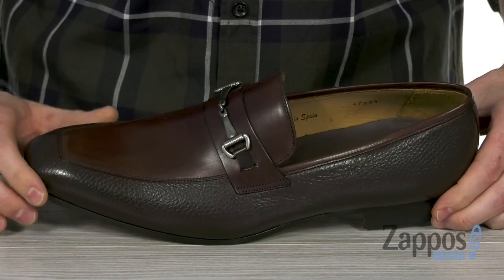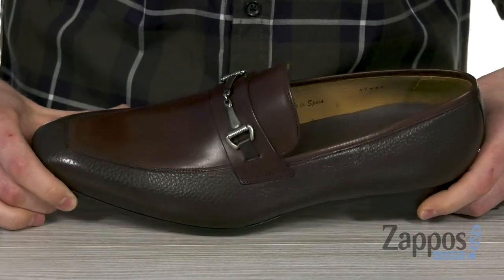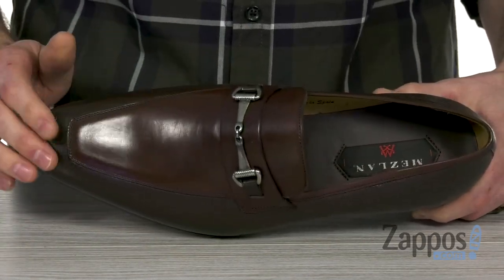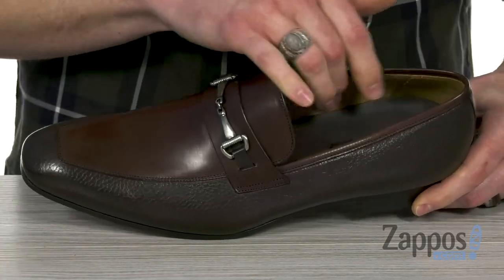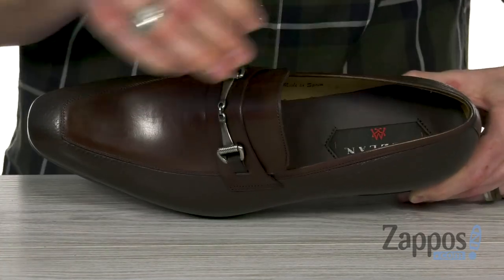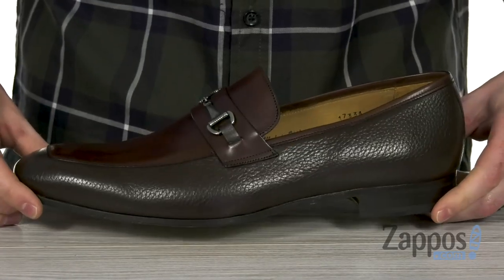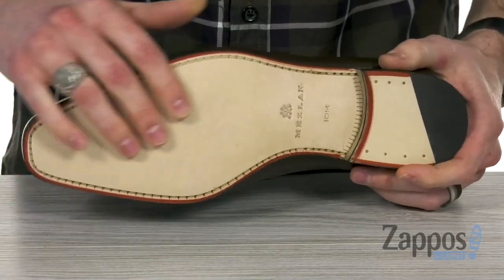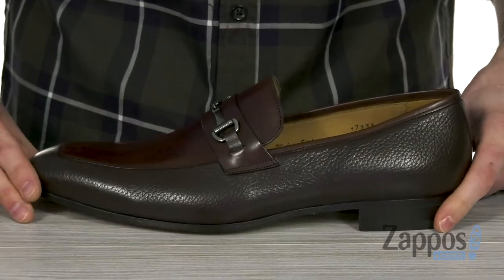Mezlan Pegg SKU: 9132270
You were born to stand out. The Mezlan&reg; Pegg loafer is an elegant choice to show off your style.
Premium leather upper in a penny loafer silhouette.
Injected comfort insole for all-day comfort.
Durable leather outsole.
Made in Spain.